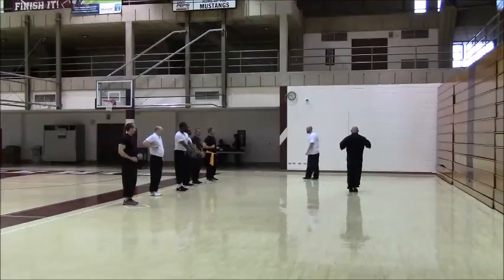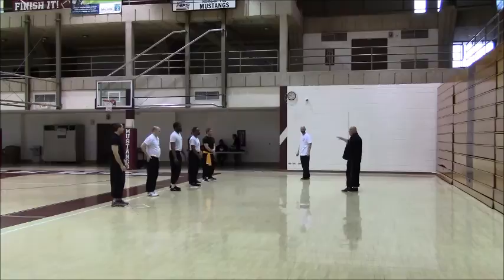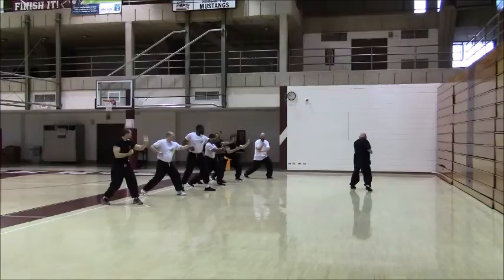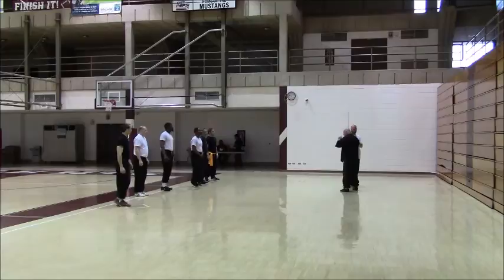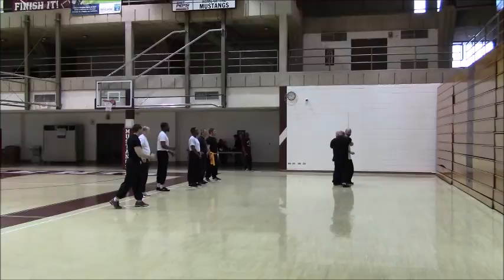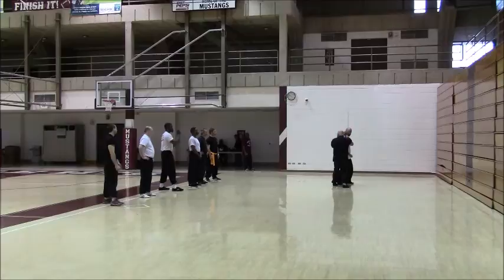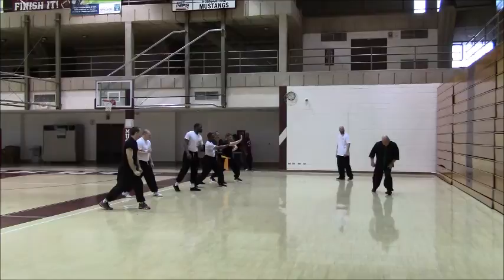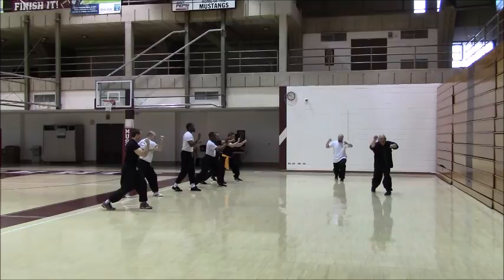Teaching Zhai Yao San Lu: Moves 1 - 3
This is an excerpt from my Mantis seminar that followed the 2016 Great Lakes Kung Fu Championship.  Unfortunately, the sound quality is poor due to the hum of the overhead lights and activity in the gymnasium.